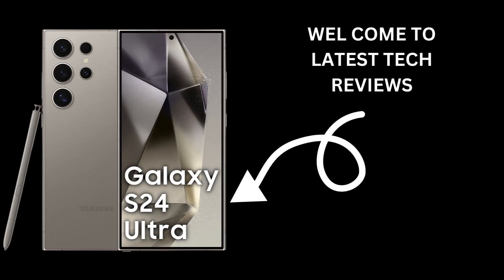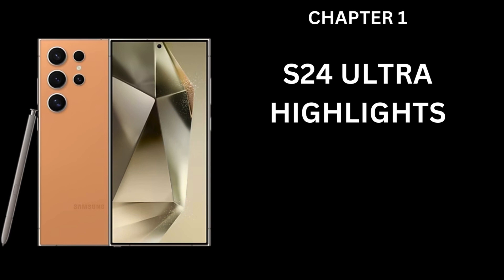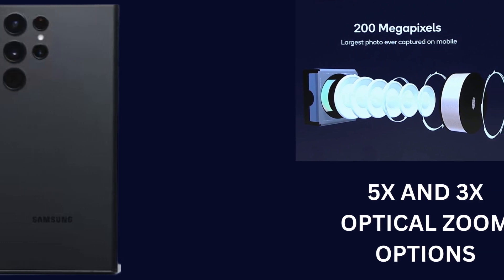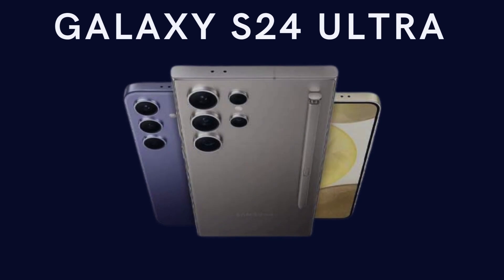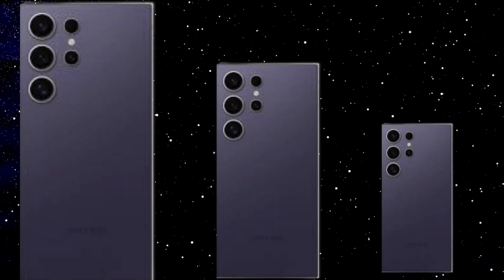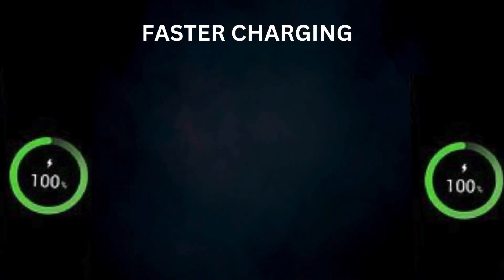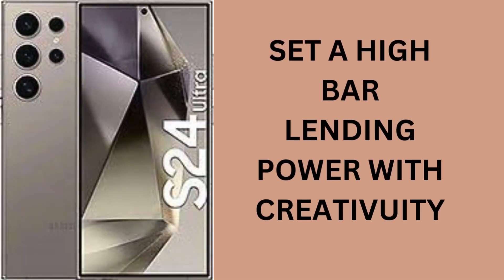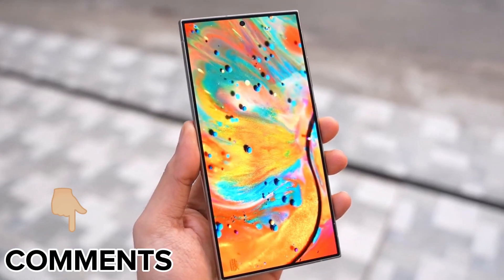Samsung Galaxy S24 Ultra review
Elevate your mobile experience with the Samsung Galaxy S24 Ultra. Discover its cutting-edge features, including a stunning Dynamic AMOLED display, ultra-fast charging capabilities, and a powerful camera system. Stay ahead with Android 15 and seamless 5G connectivity. With its premium design and flagship performance, the Galaxy S24 Ultra sets the standard for innovation in the smartphone industry. Explore the future today!SamsungGalaxyS24Ultra,